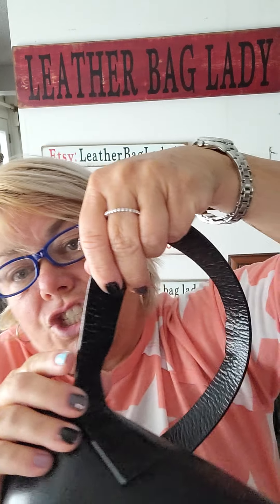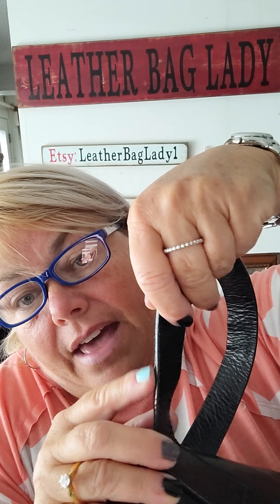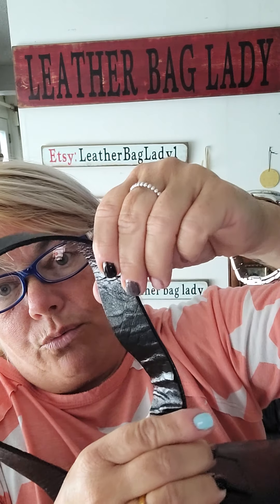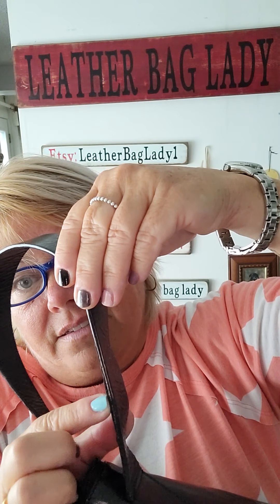Vintage Bag Experience #235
Lots going on Today

1980s Black Danier shoulder bag

1970s unisex Black crossbody/Shoulder bag